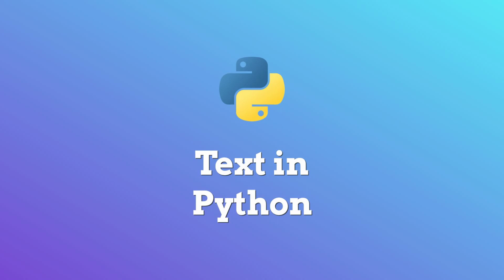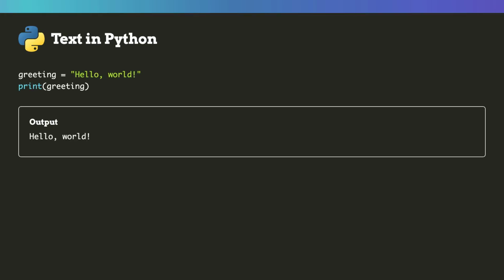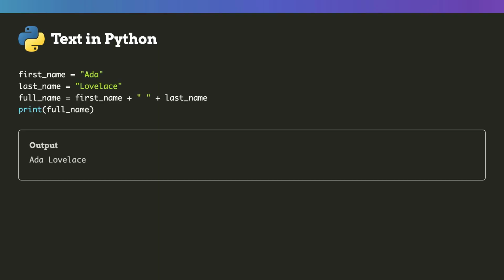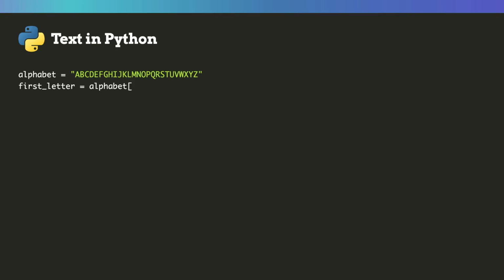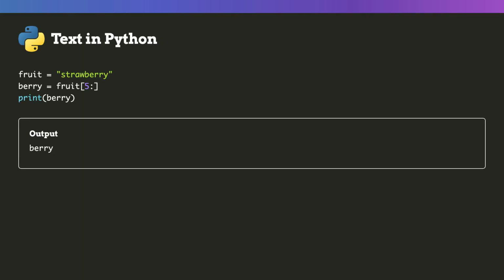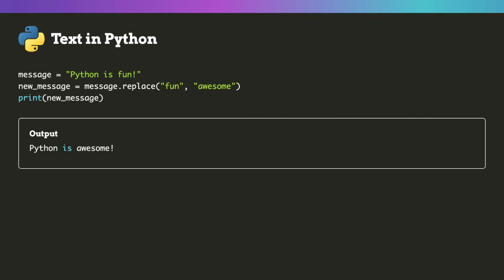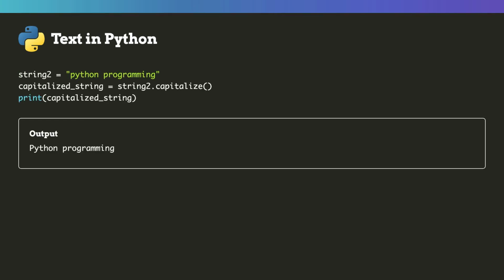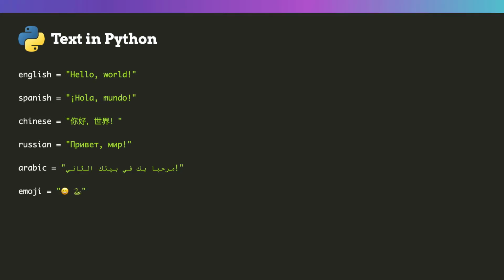Text in Python - Ep. 3 Beginner Python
Explore how to handle and manipulate text in Python. Learn about strings, their methods, and how to effectively use them in your Python programs.